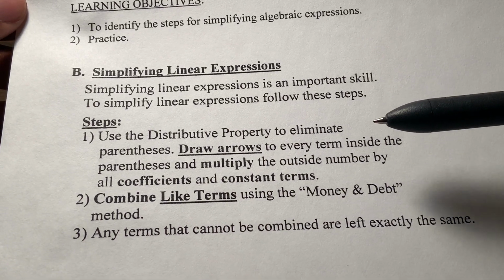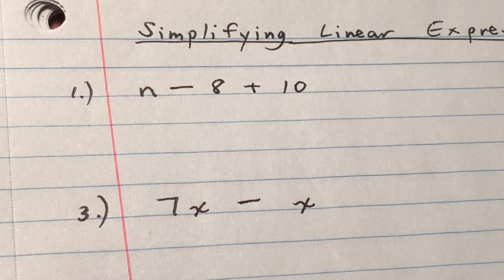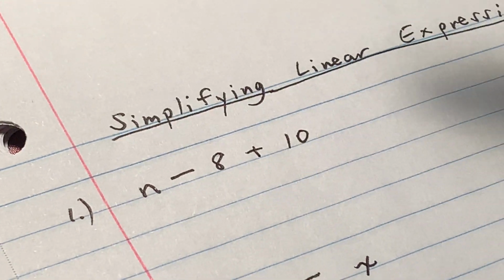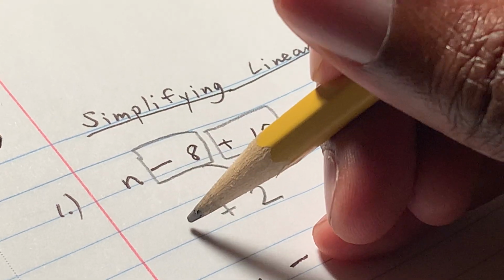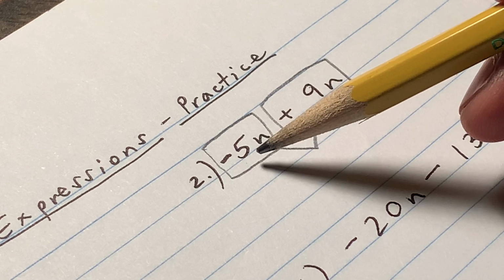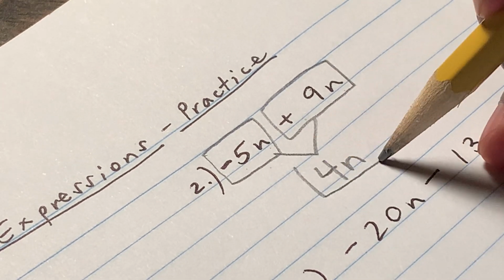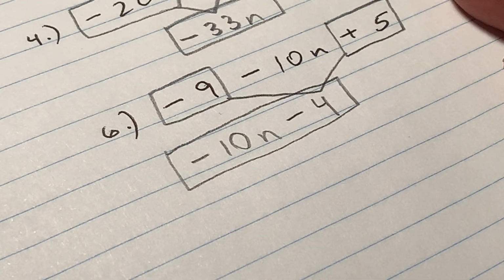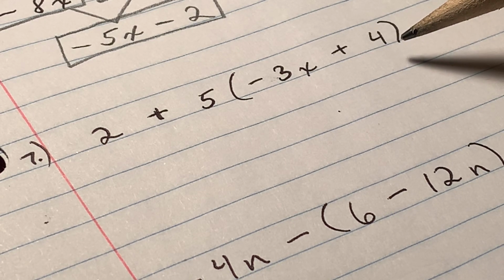Simplifying Linear Expressions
In this video, I break down step-by-step how to simplify linear expressions.